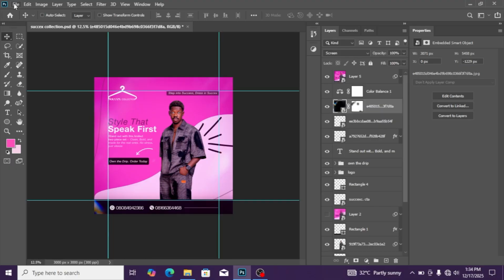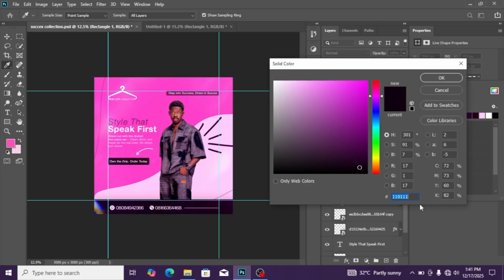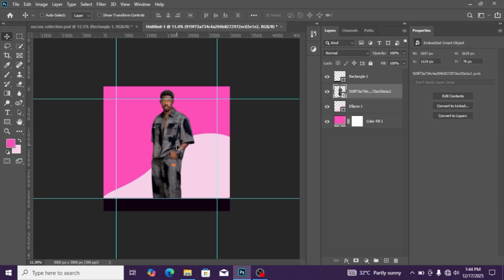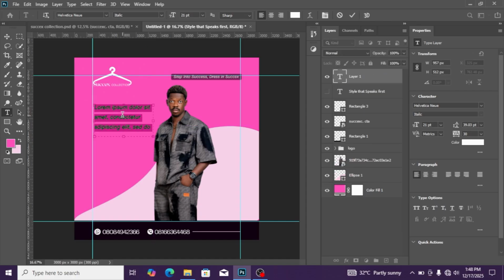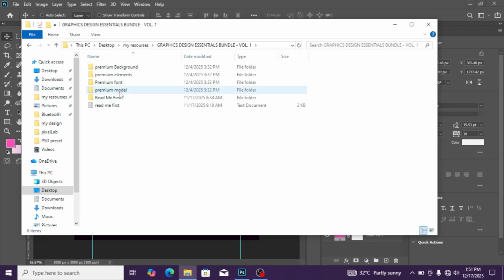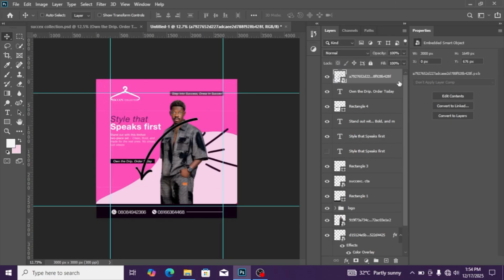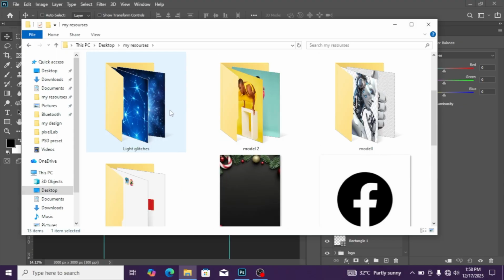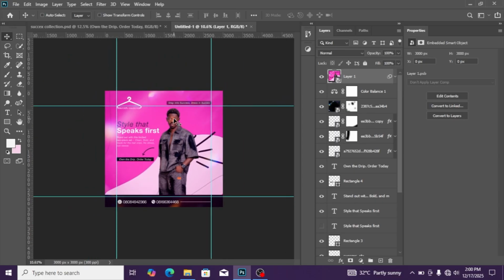How to Design a Clean Fashion Flyer in Photoshop (Step-by-Step)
This tutorial is perfect for beginners and intermediate designers who want to improve their layout, typography, and composition skills.

You will learn how to arrange elements, balance colors, and create a professional-looking social media flyer from scratch.

If you are a graphic designer trying to level up your designs, this video is for you.